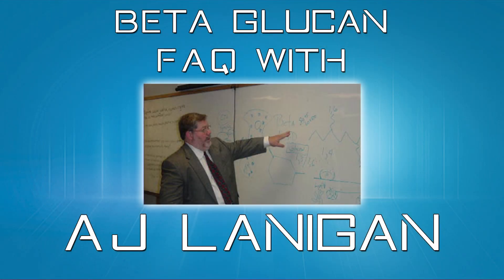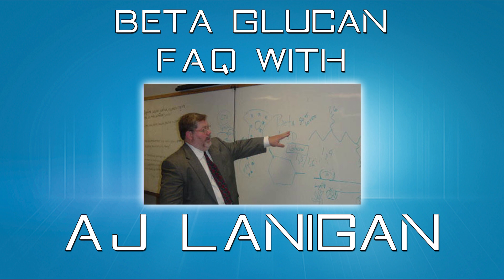3. What Does Beta Glucan Do?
FAQ -- What Does Beta Glucan Do?

Taken from the Full Interview conducted on May 9th, 2013 with creator A.J. Lanigan. The goal was to provide the most in-depth and most recent Facts About Beta Glucan.

Listen to What is Beta Glucan?

Beta Glucan enhances the immune system by improving the immune response when the immune system is confronted by something that does not belong. This could be a foreign body that it sees as "non-self," something like a virus, a bacteria, a fungus form, a cancer or a parasite.

Transfer Point Beta-1, 3D Glucan is an intensely purified, highly active form of Beta Glucan; that, when taken orally with a glass of water, attaches to specific sites on the immune cells: the CR3 receptors. By attaching or binding to these specific sites, it activates these cells. It's like putting the cells on "high alert" to the foreign bodies that they see as non-self. This process is referred to as immune modulation, not stimulation. Immune stimulation presumably occurs with substances like Echinacea and Eolostrum. Beta Glucan modulates or activates but doesn't over stimulate, which is key to the safety of the compound.

Research shows that our Beta-1, 3D Glucan is a highly effective immune modulator. It's easily absorbed through, what we call, the Peyer's Patches in the Small Intestine. Once these beta glucan "micro-particles" are taken up through this area in the small intestine, they will then be absorbed through phagocytosis or "gobbled up" by the immune cells in the gut. They'll travel around the body and it is the immune cells themselves that will digest and secrete the perfect molecule that binds to the CR 3 receptor and activates the immune system.